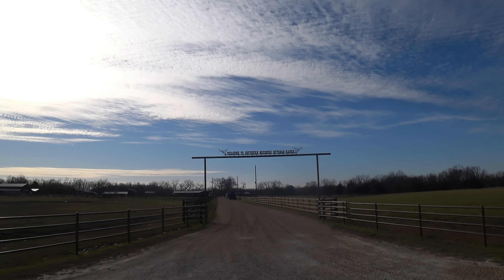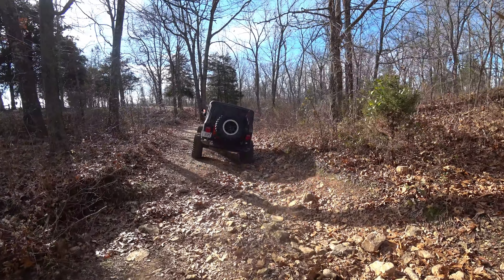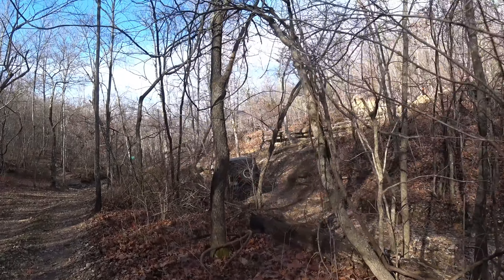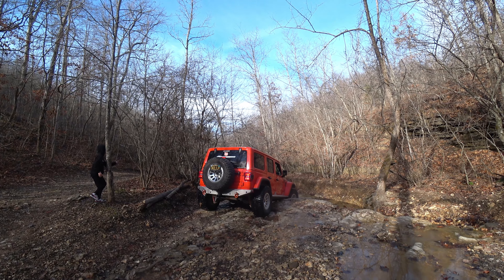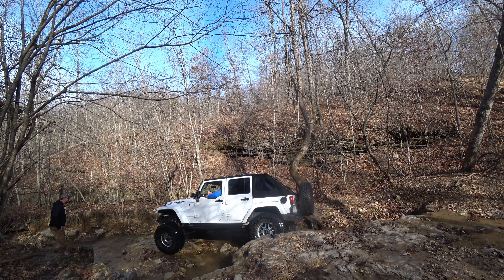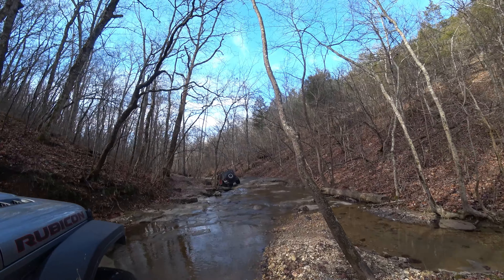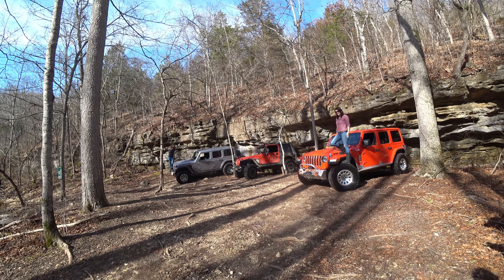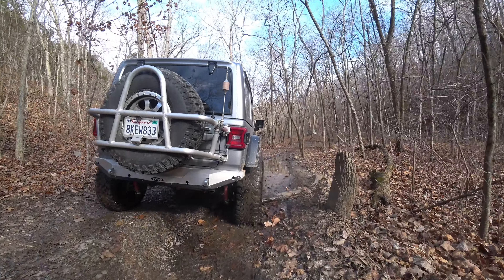Pee Wee's Crossing, Missouri Jeep Badge Of Honor Trail UHD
Jeep Badge of Honor Trail Series - Pee Wee's Crossing, MO
Looking for information on Offroading Pee Wee's Crossing in Southern Missouri Offroad Ranch aka SMORR, and want to get your badges.  Check out our off-road 4x4 adventure for our third stop in Missouri is to explore and provide a trail review and trail guide for Pee Wees Trail before heading to Rocker Knocker, then Guard Rail, then off to Texas.  This was an exciting adventure as Joshua Noesser from TrailsOffroad, and the crew took their JLs Jeep Wranglers out across the country for adventure, camping, Overlanding, rock crawling, 4wheeling, and adventure.

They drive their  Genright Jeeps,  Raceline Wheels,   RockJock4x4, SuperWinch, and Trailsoffroad guides up what some say are difficult trails.  This is a must-watch and in the Top 5 trails.

0:00 - Intro